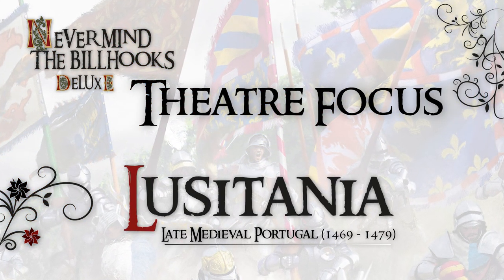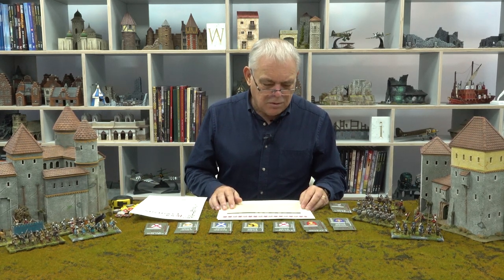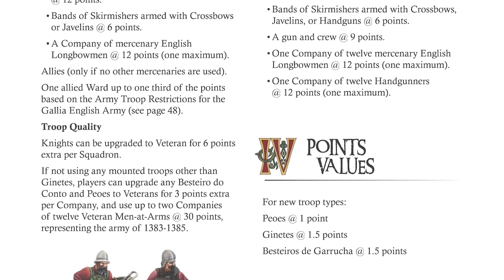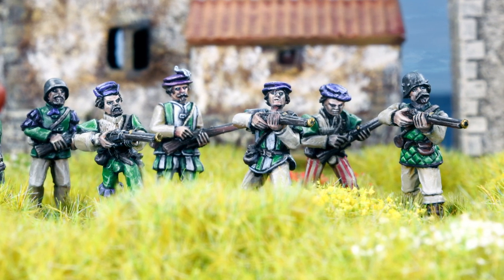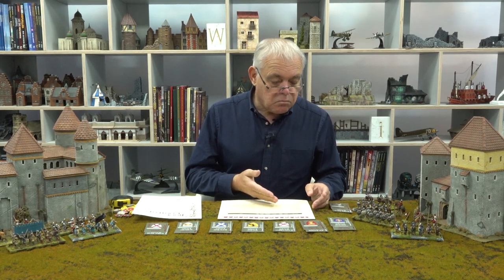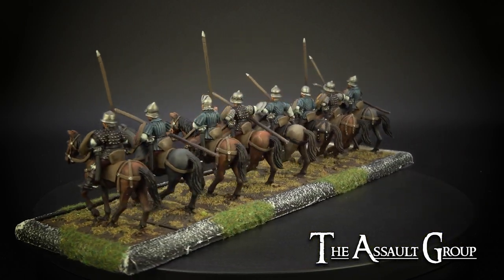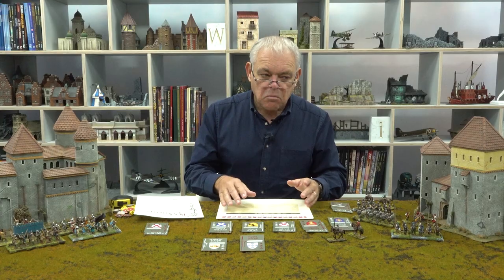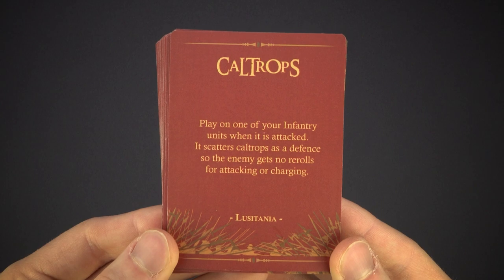Never Mind the Billhooks Deluxe Theatre Focus - Lusitania: Warfare in Portugal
With the release of Never Mind the Billhooks Deluxe, we sat down with Author Andy Callan to guide us through the seven new Theatres featured in the rulebook.

In this instalment, we take you through Lusitania: Warfare in Portugal.